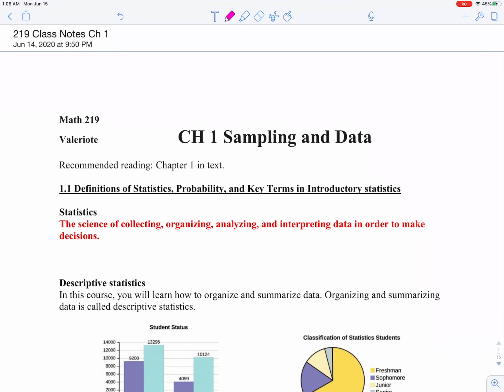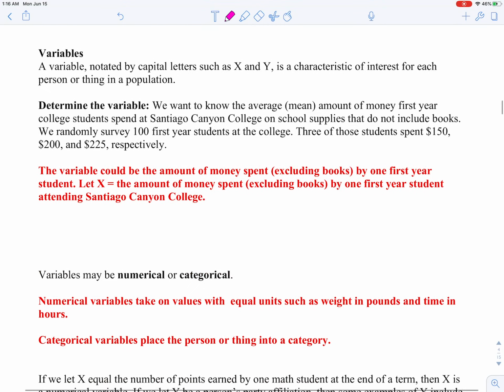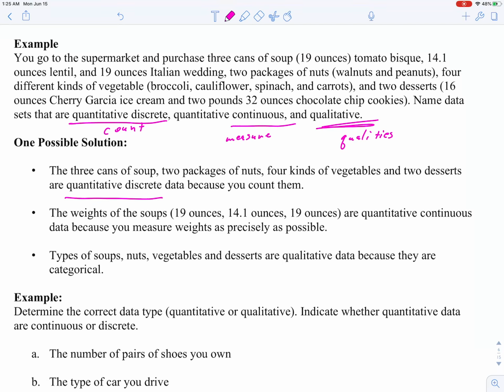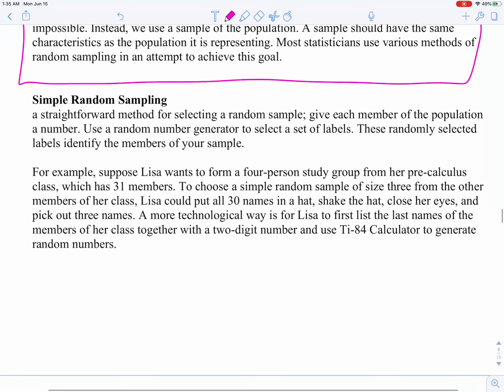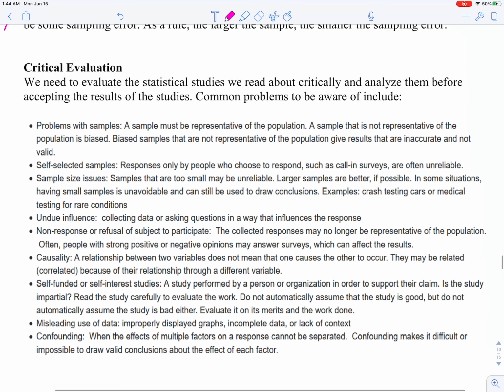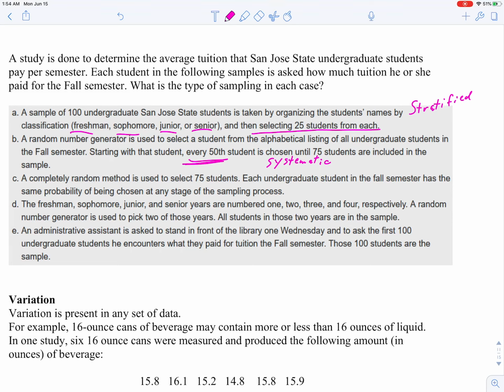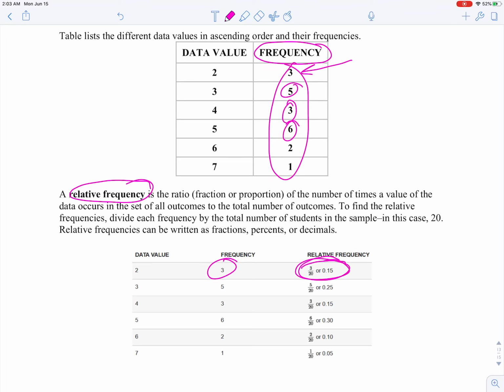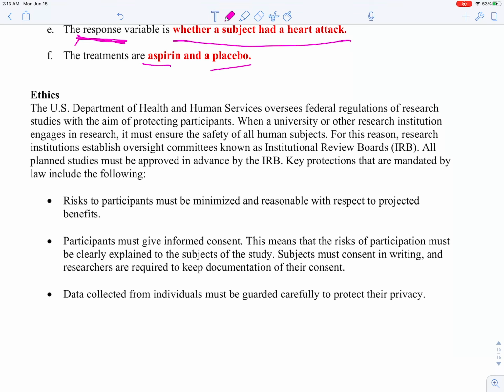SCC Valeriote Math 219 Lecture Ch 1 Sampling and Data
Ch 1 Sampling and Data